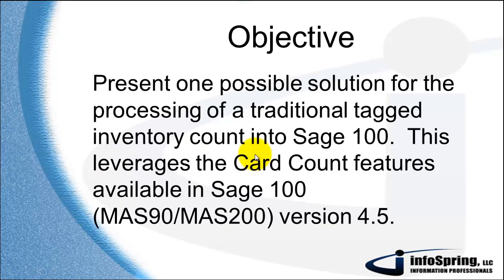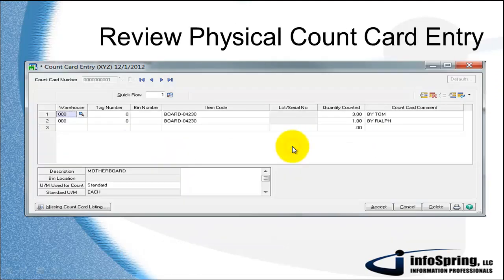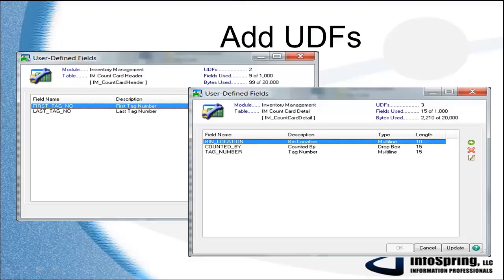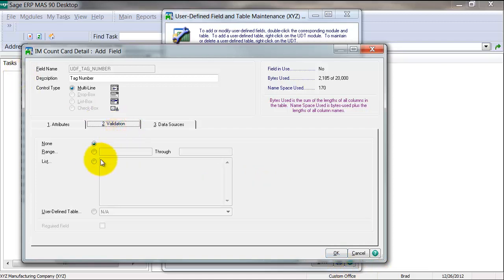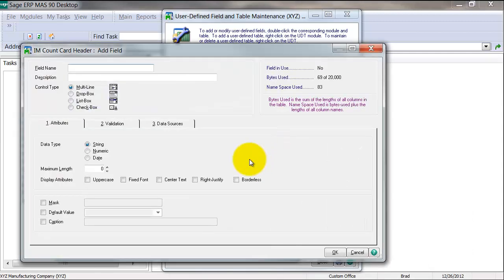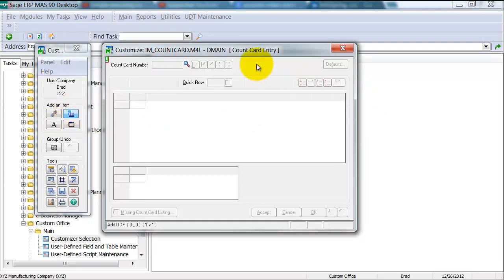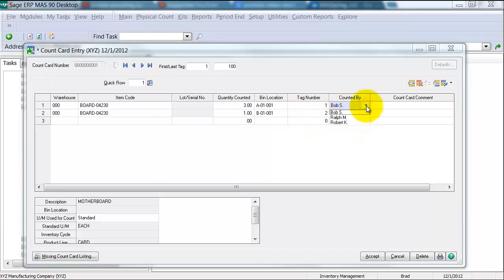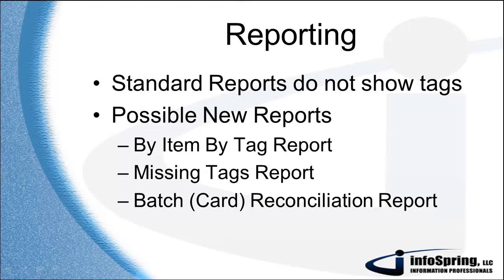Sage 100 - How To Perform Inventory Physical Count Tag Entry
How to Use Custom Office to Modify Sage 100 (MAS90 MAS200) to Allow Tag Entry in the  Inventory Management Physical Count Entry Application, Discussion about tag control and reporting